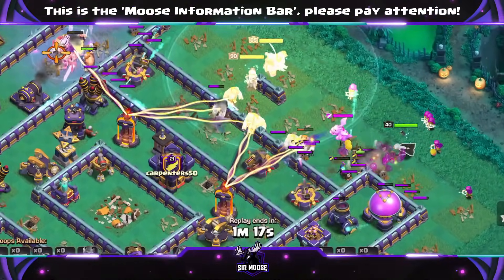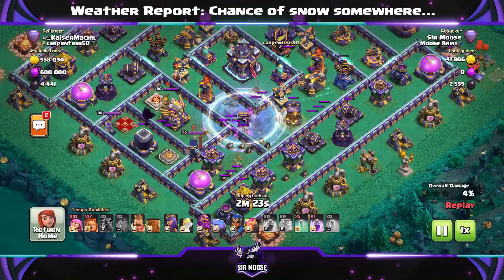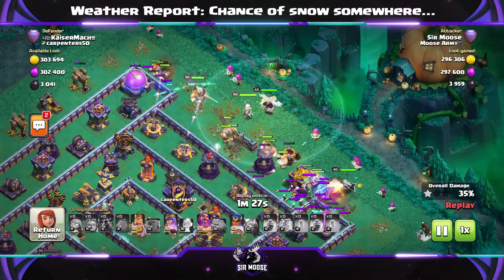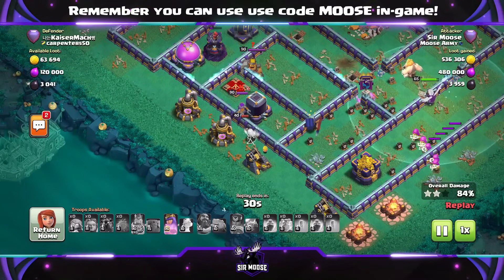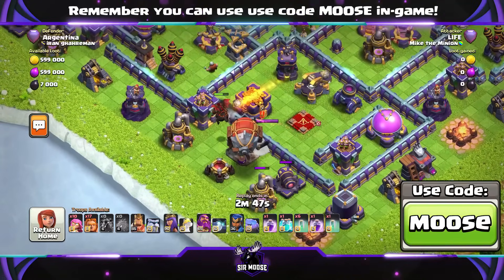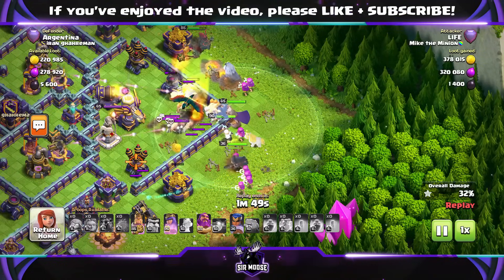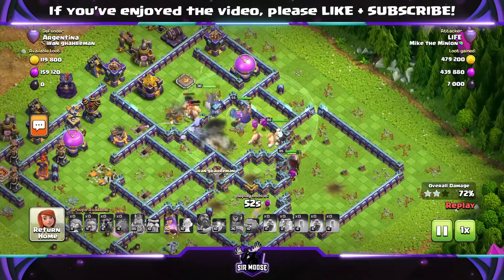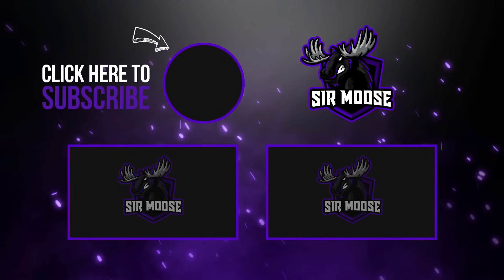CRAZIEST ATTACK I'VE EVER USED!!! NEW TH15 Attack Strategy (Clash of Clans)